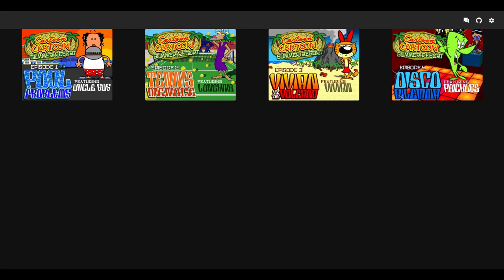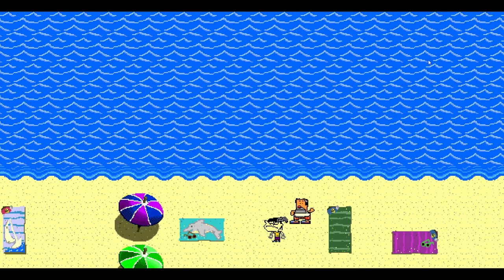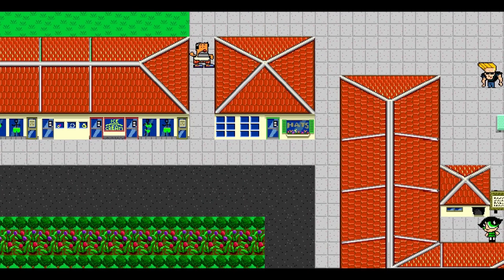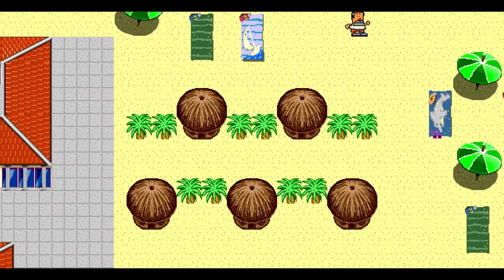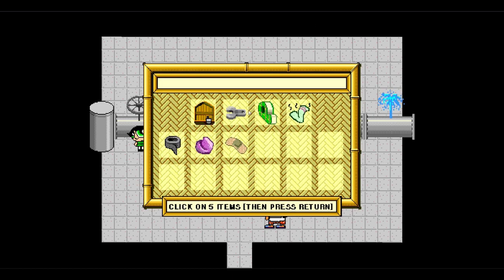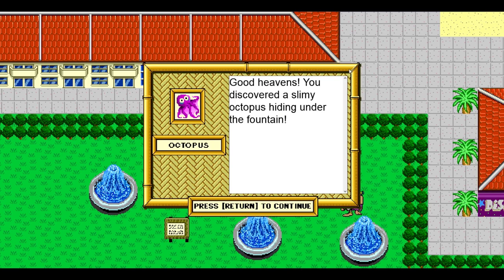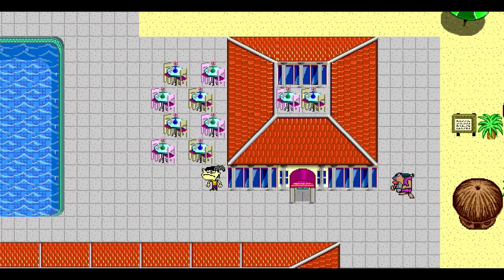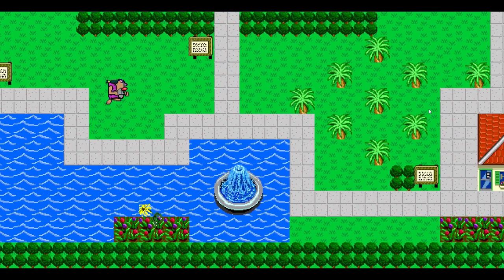OwlTowel Plays... Cartoon Cartoon Summer Resort (Part 1)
Pool’s closed.